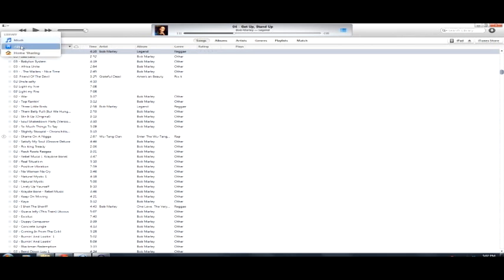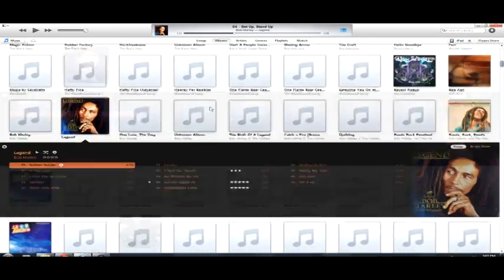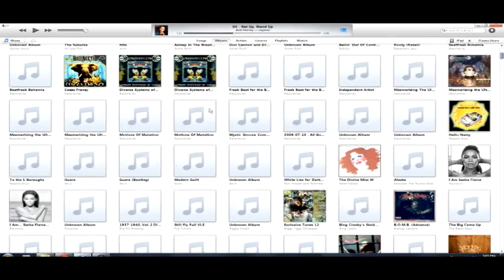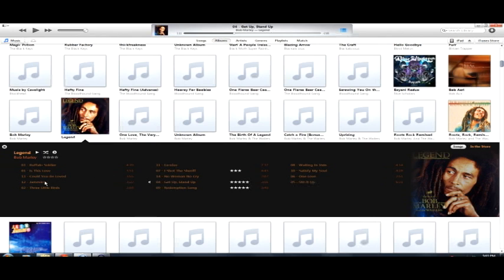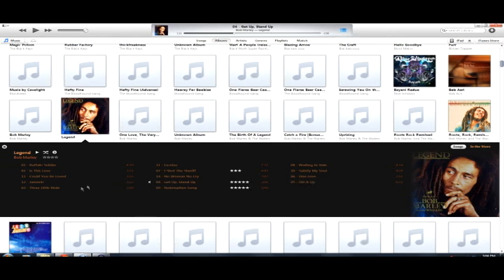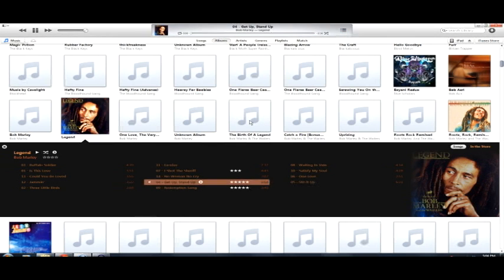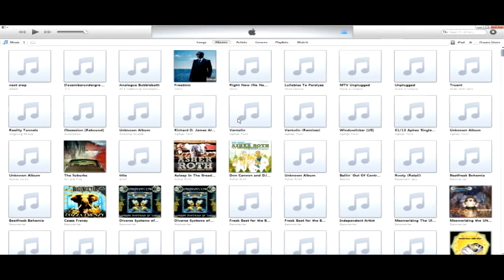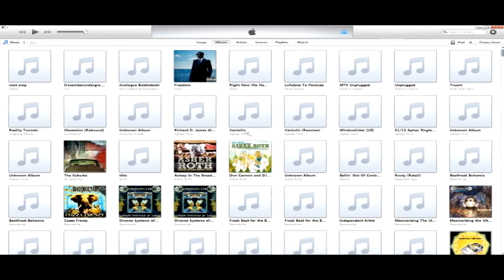Apple iTunes 11 Tutorial - Player Features, Play Next, Mini Player, and Enabling Sidebar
MSM gives you some tips, tweaks, and an over all review of the new iTunes 11 launched by Apple in late November. Learn how to use some basic player features, utilize the mini-player, and enable the sidebar from previous versions on iTunes.